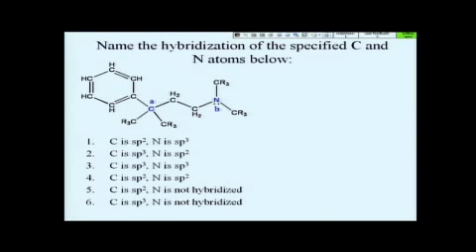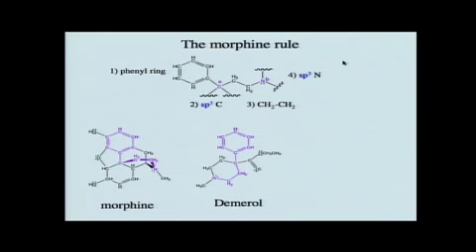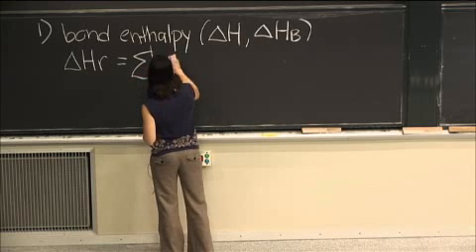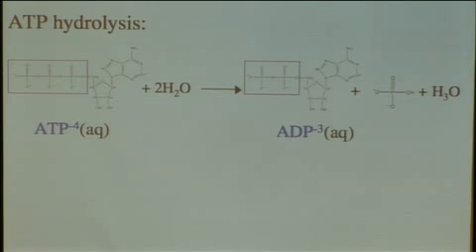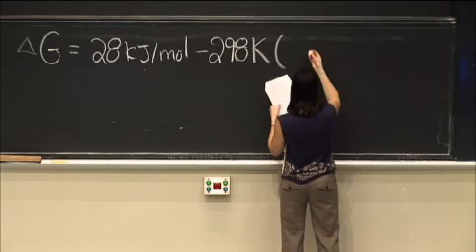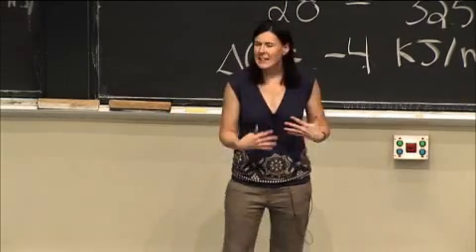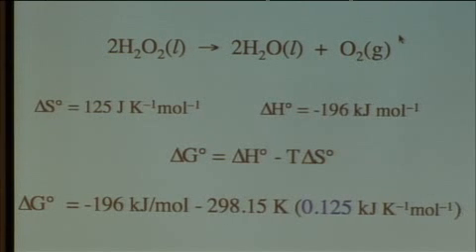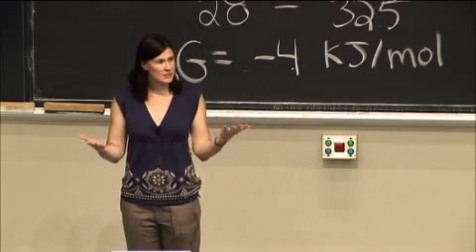ocw 5 111 f08 lec17 300k